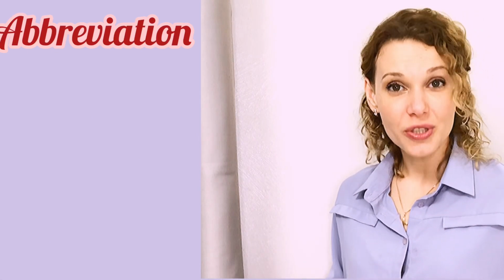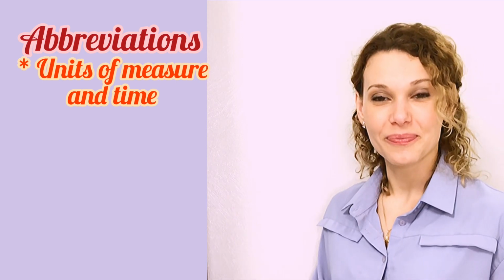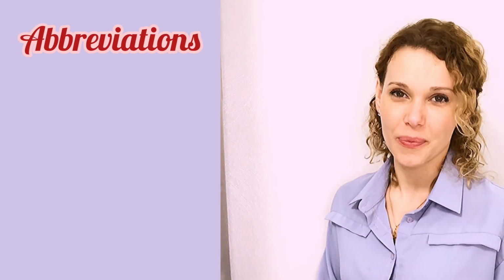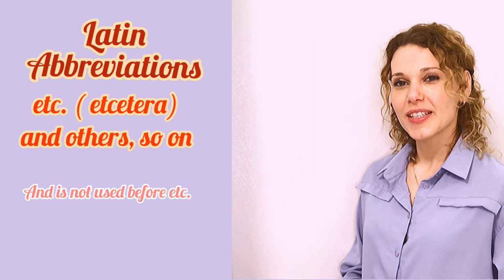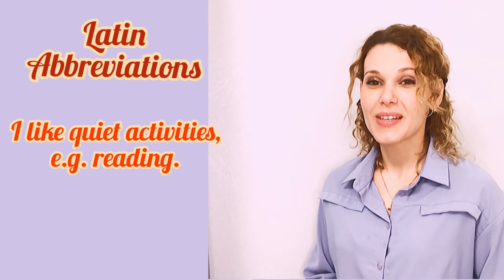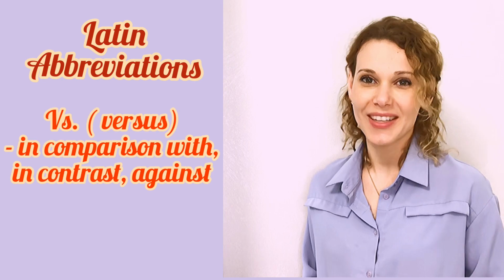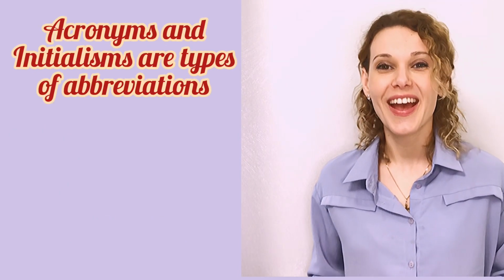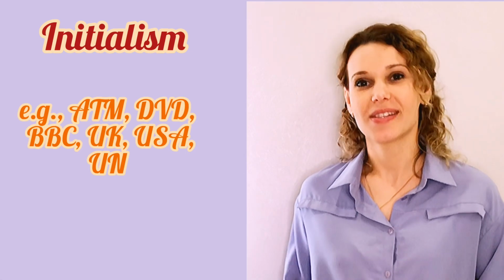50 USEFUL ABBREVIATIONS|ACRONYMS AND INITIALISMS FOR BUSINESS AND DAILY LIFE|FYG*DIY*ETD*BRB*IMO*Etc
Abbreviations are shortened forms of words. They make communication easier, quicker, and more precise. Abbreviations are used in business and in daily life, for texting, for e-mails. Acronyms and Initialisms are types of abbreviations.
In this video, you will learn 50+ different abbreviations that can be used in business and in day-to-day life.
You will learn what words are usually abbreviated and the difference between acronyms and initialisms.
Among the abbreviations that you are going to learn there are the following:
a.m., p.m., etc., e.g., i.e., Vs., N.B., P.S.
These abbreviations will help you understand the natives and will make
communication and texting are easier and more understandable.

You can follow my on Instagram: katerinapashkulskaya
Tik tok katerinapash